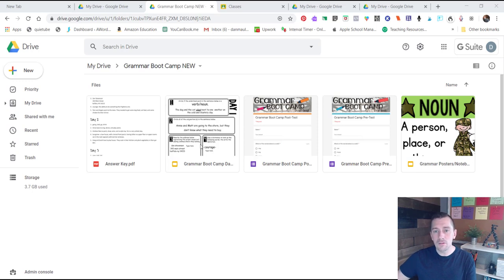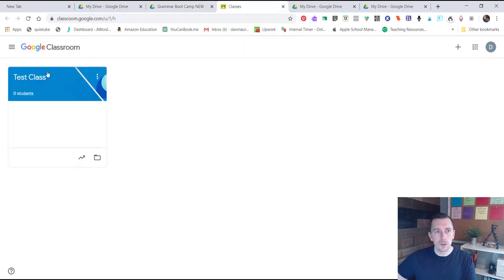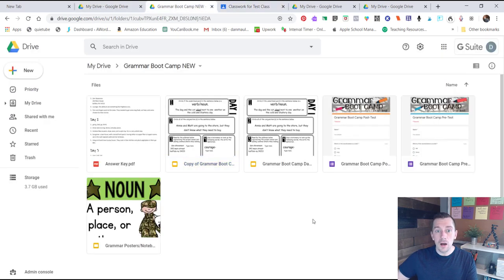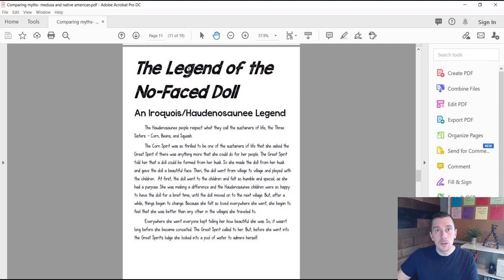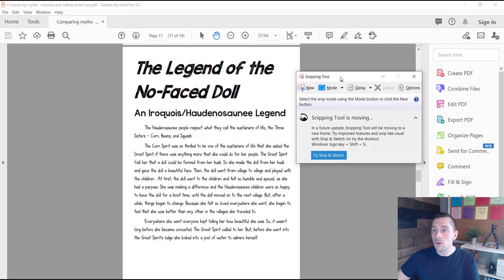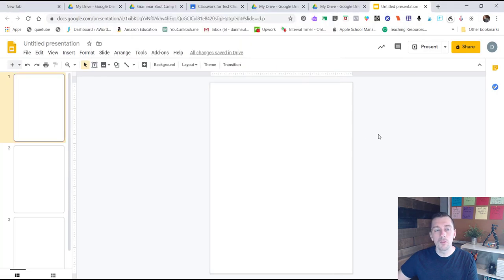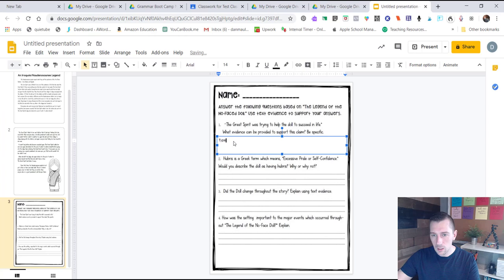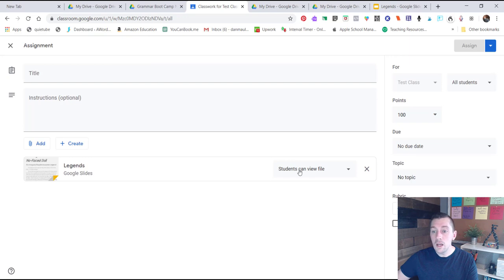Assign ONE Page at a time in Google Classroom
In this video, I share two things:
1. How to share one page at a time with students in Google Classroom. If you have a large Google Slides file, but want to break it into smaller chunks, this video is for you.

2. How to make a PDF interactive using Google Slides.